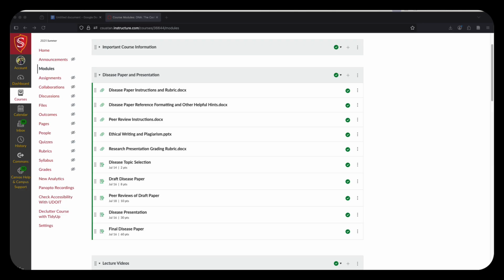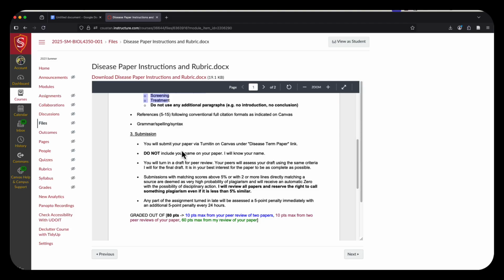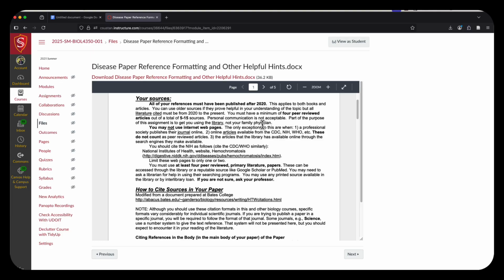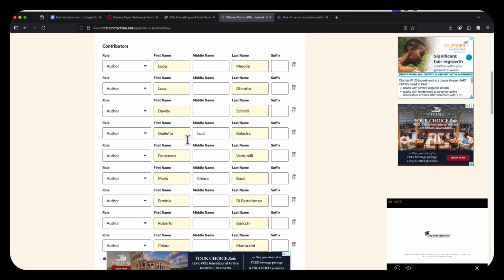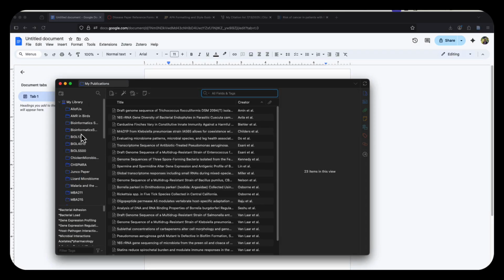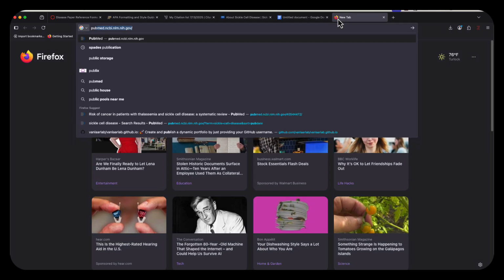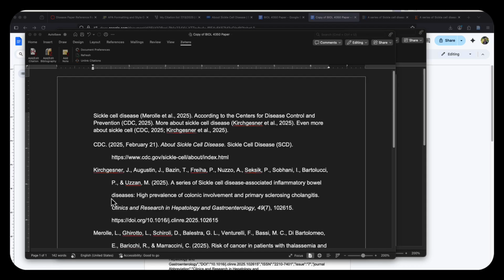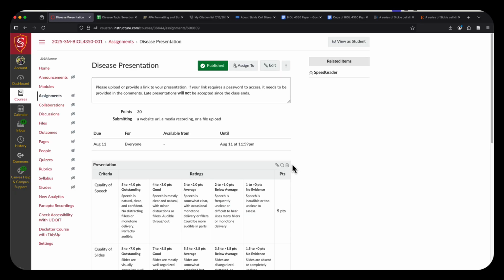Disease Paper and Presentation